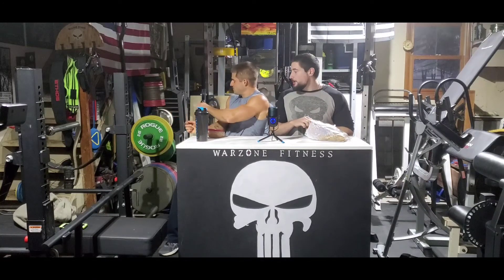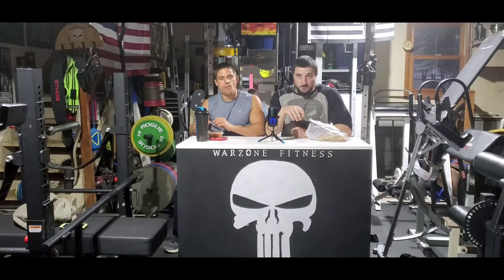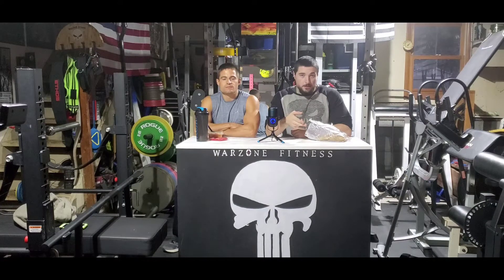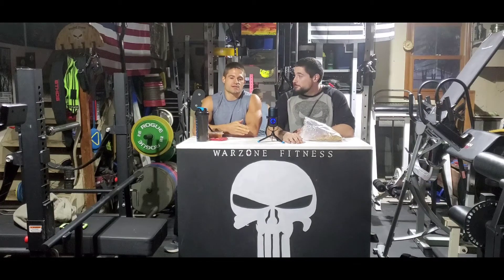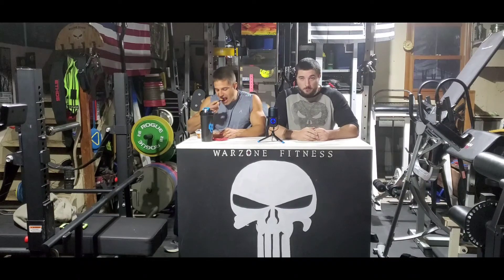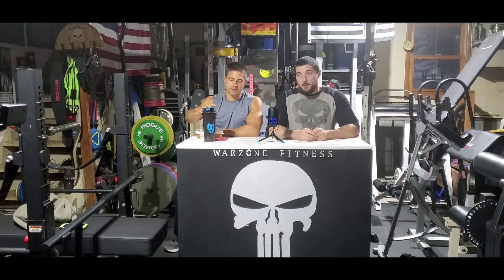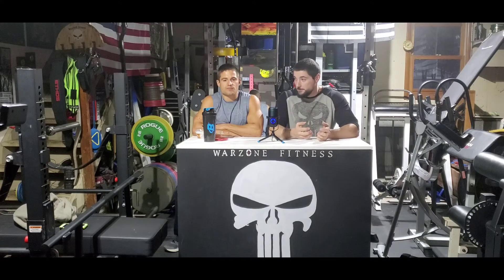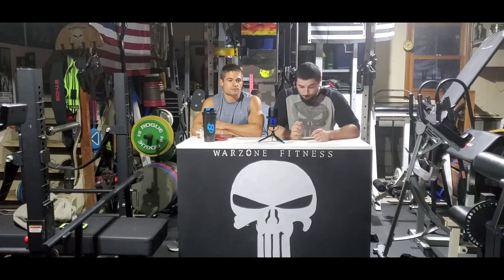Post Workout Meal-Insulin Spike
A great time to have this discussion after Alleister squats a PR today. This is CRUCIAL if you are a natural individual trying to REAP ANABOLIC gains.